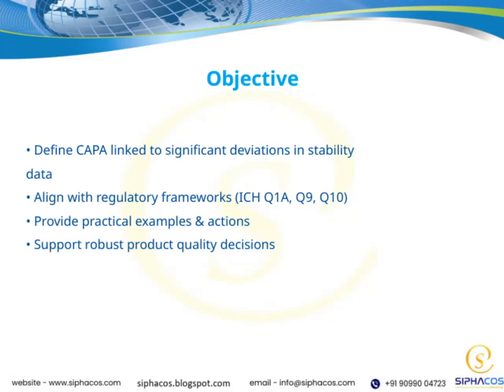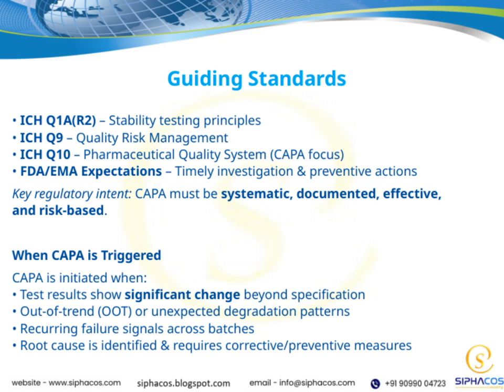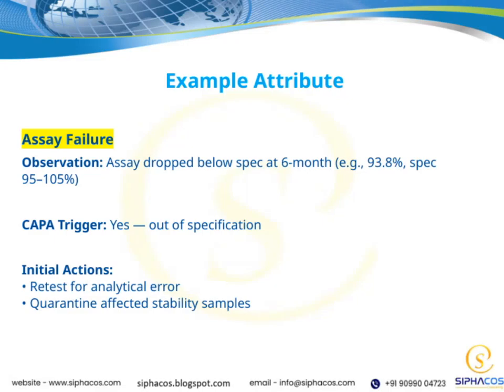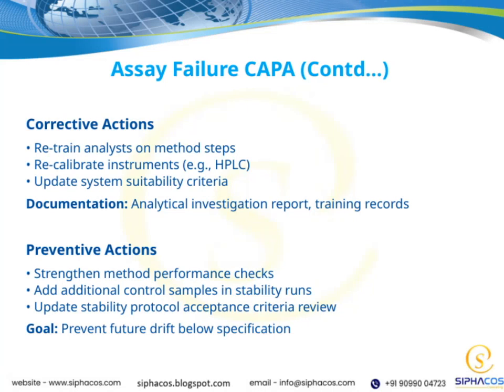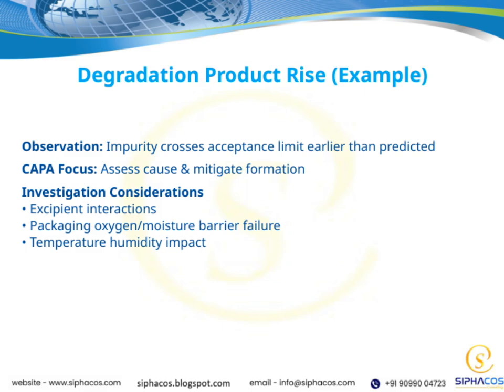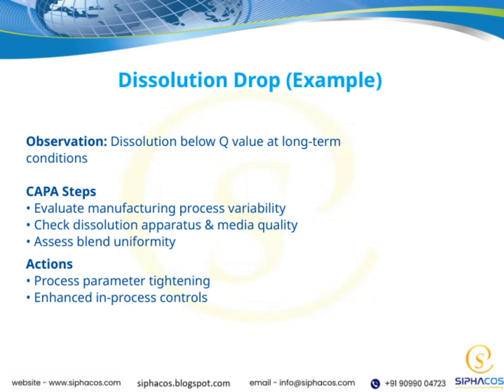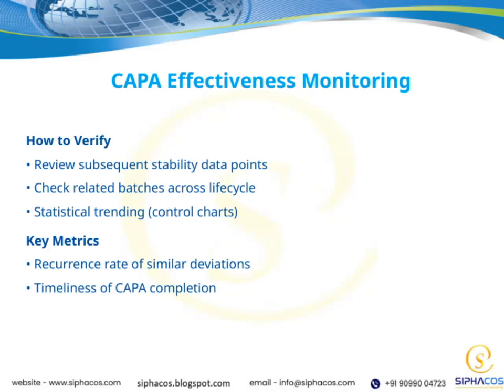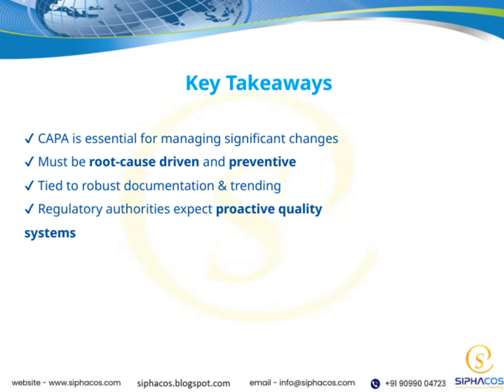#247 SIPHACOS CAPA for Significant Changes in Test Results During Stability Studies